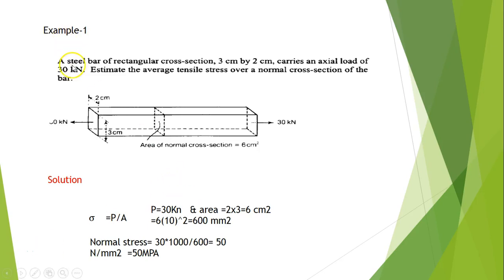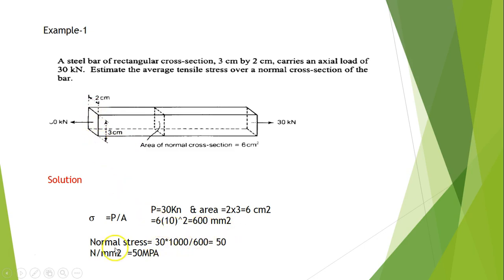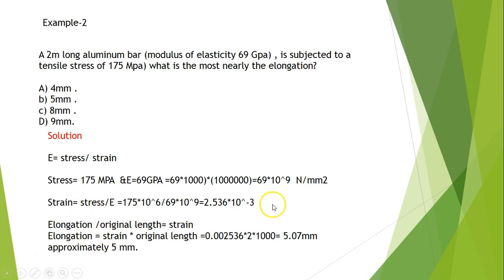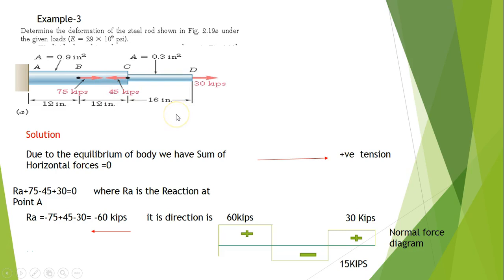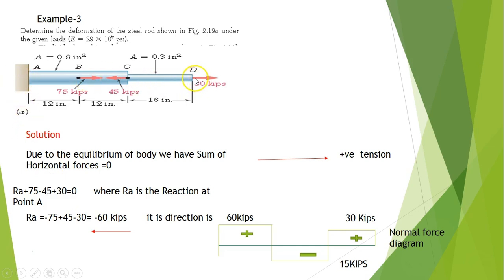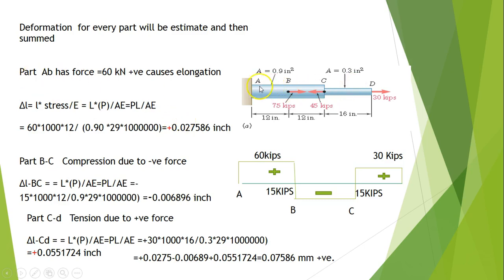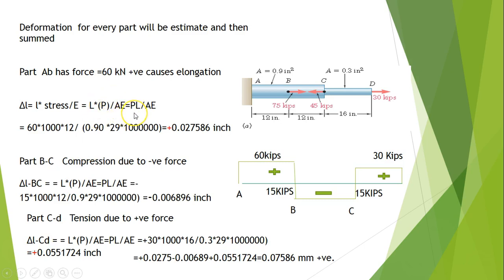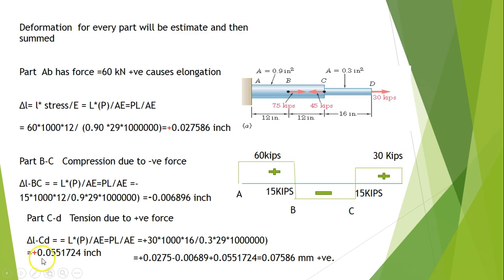MM4- Examples for axial strain and stress determination-(English).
Estimate the stress value of a steel bar of rectangular section, how to estimate the strain?,solved problems